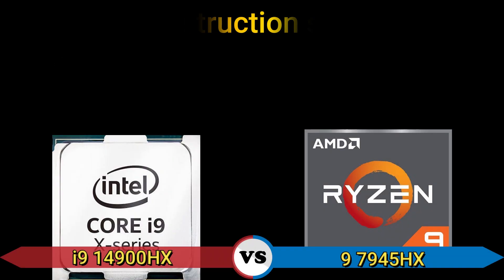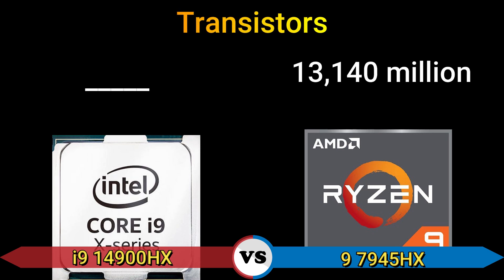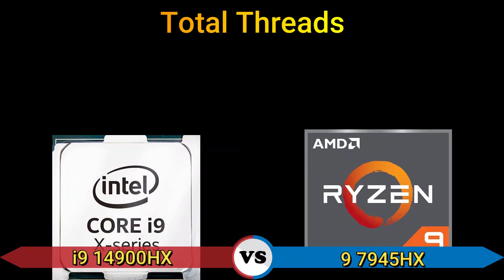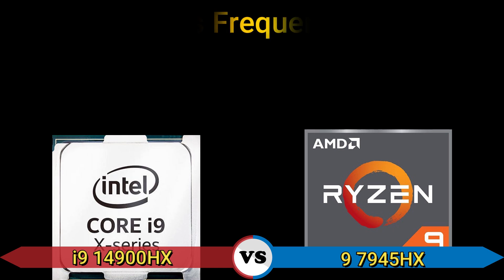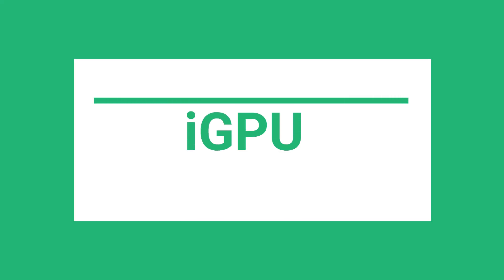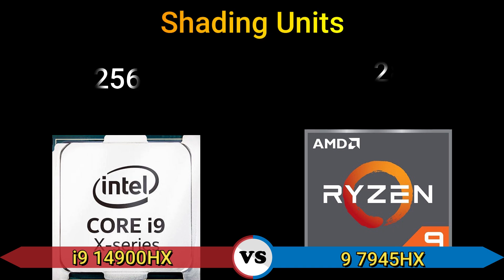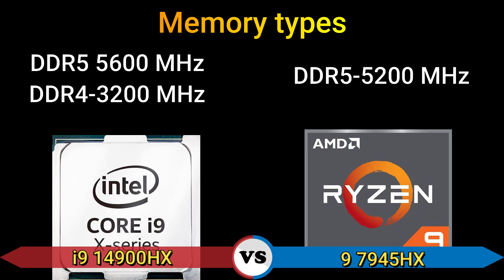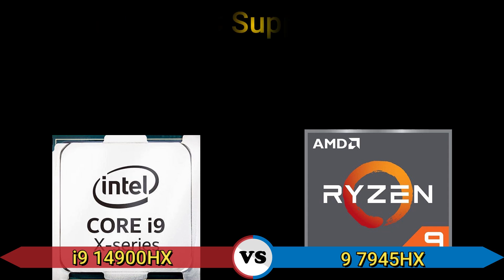Intel Core i9 14900HX vs AMD Ryzen 9 7945H processors | CPU Database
Intel Core i9 14900HX vs AMD Ryzen 9 7945HX
AMD Ryzen 9 7945HX vs Intel Core i9-14900HX
AMD Ryzen 9 7945HX vs Intel Core i9 14900HX Comparison
Ryzen 9 8945H vs intel i9 14900HX God of war Max setting
i9-14900HX vs Ryzen 9 7945HX  Benchmark
Which is better, Intel i9 or AMD Ryzen 9?
Intel® Core™ i9-14900HX Processor｜Laptops For Gaming
AMD Ryzen™ 9 7945HX
AMD Ryzen™ 9 7945HX｜Laptops For Gaming